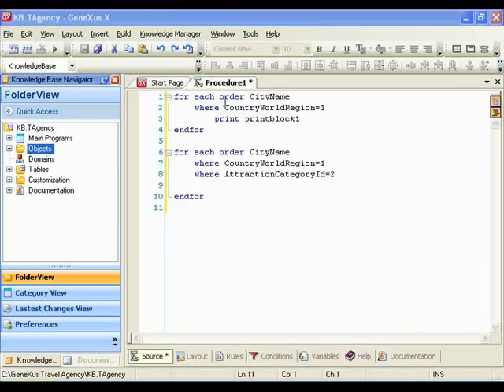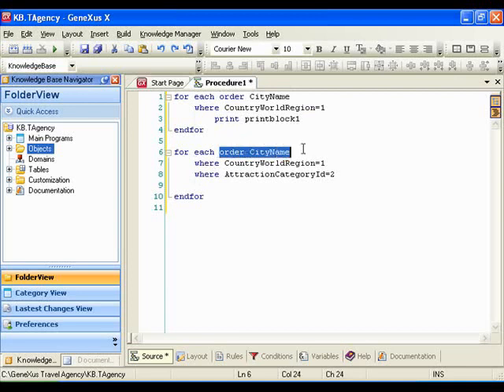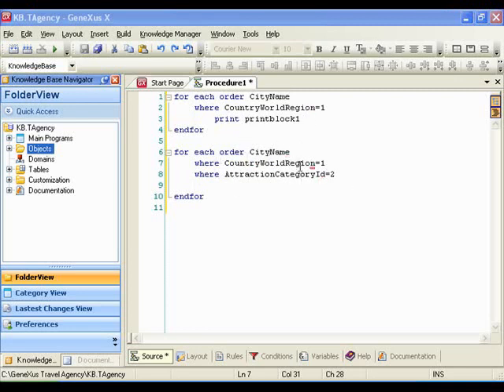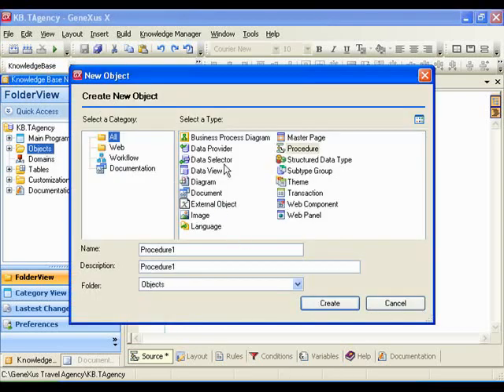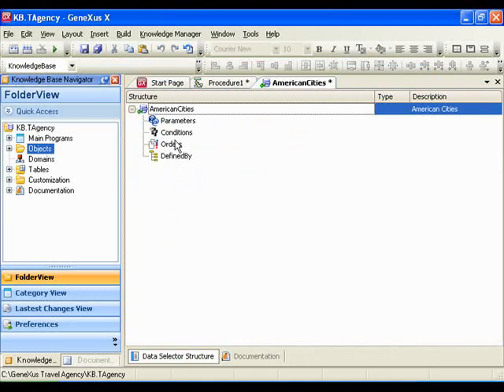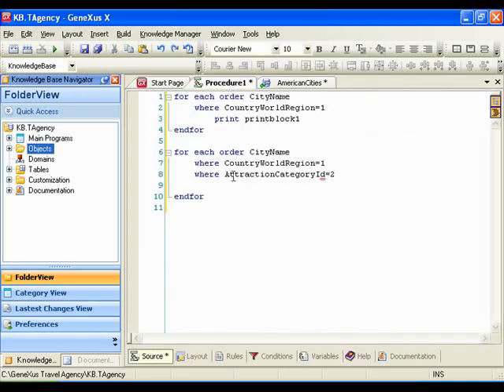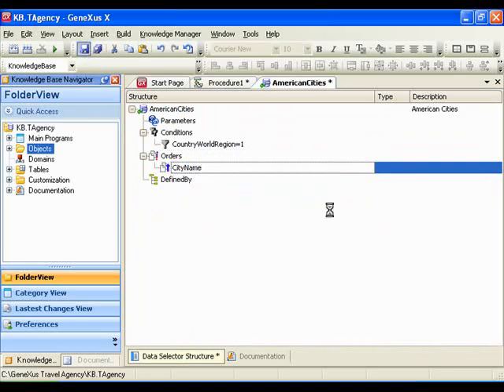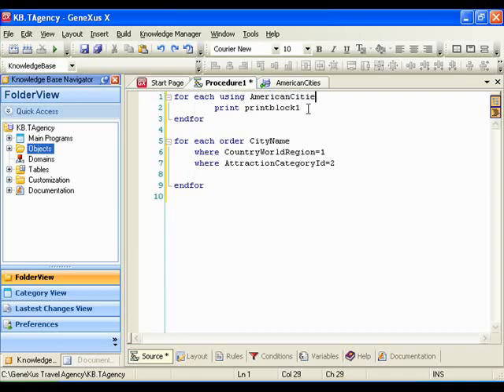20- Data Selectors